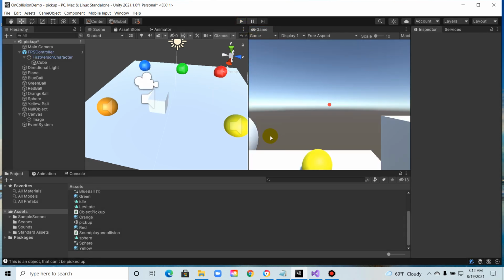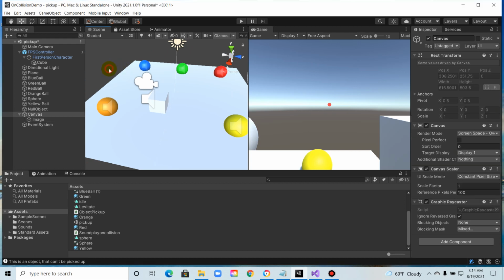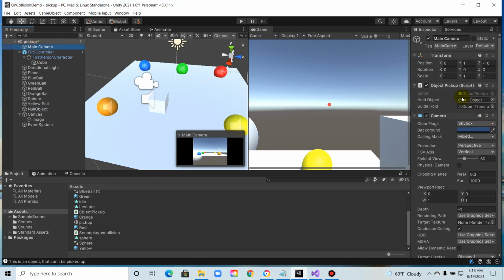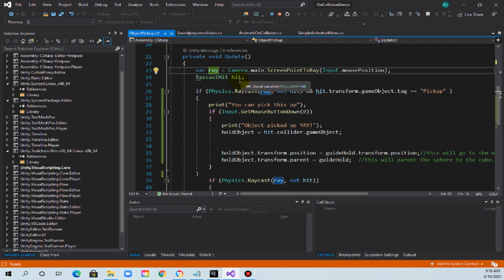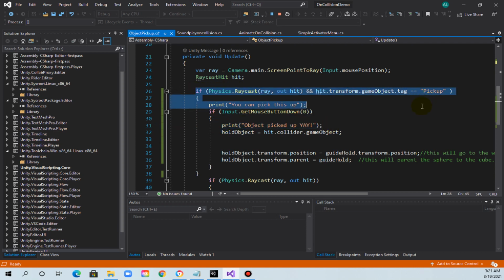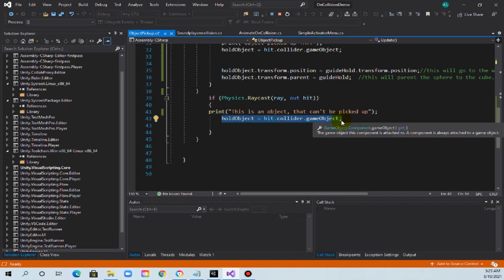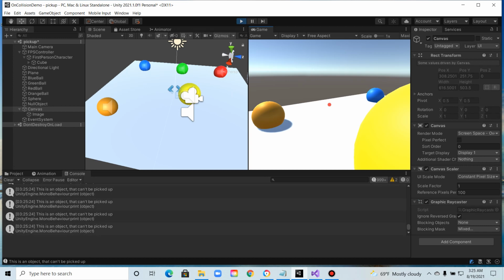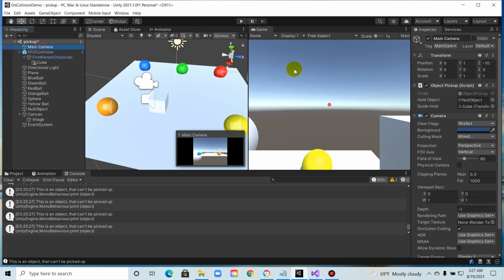Unity: How to PickUp an Object (Pickup Object Part1)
In this Unity tutorial I will show you how to program and design a way to pickup an object in Unity 3D.  This is a simple beginning approach that can later be expanded or further developed.